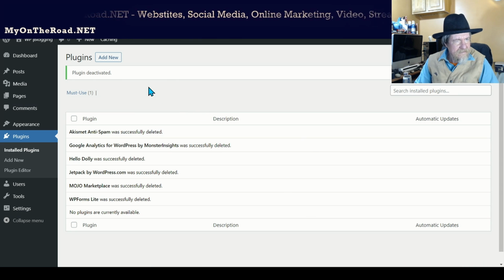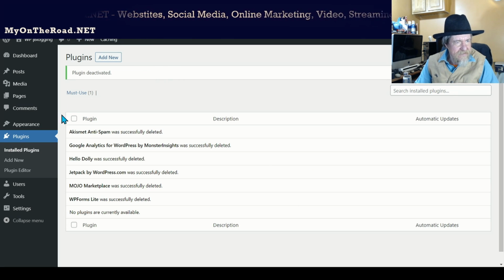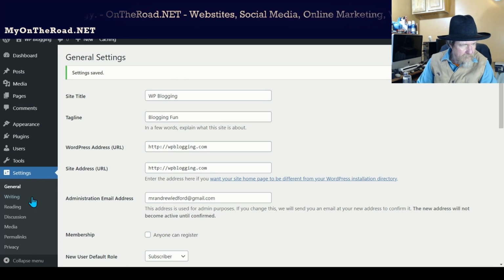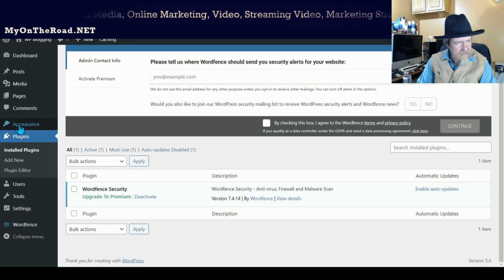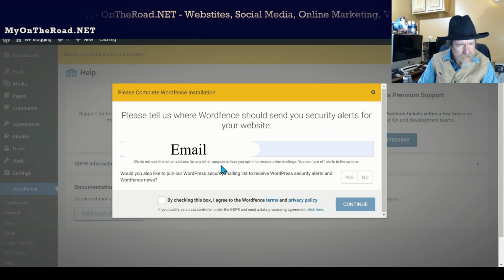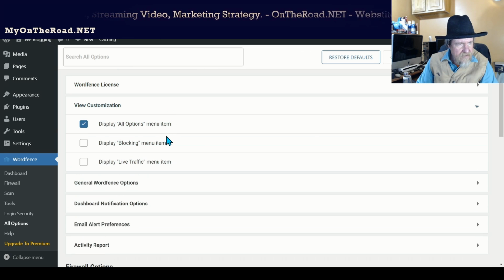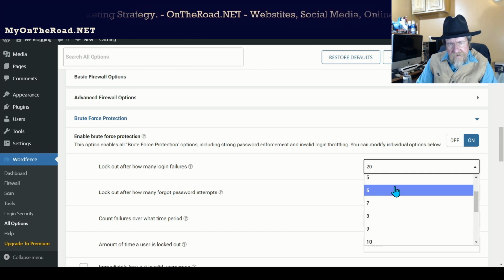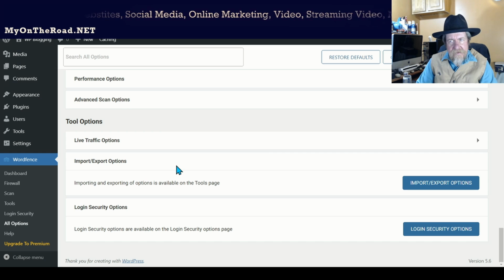Installing New WordPress Site Lesson 1 Part 2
Installing a new WordPress site using cPanel and setting up the basics. In part two we change the PHP in our cPanel, changing general settings, time zone, permalinks, and we will install the security plugin Word fence along with showing how to configure it for most users.